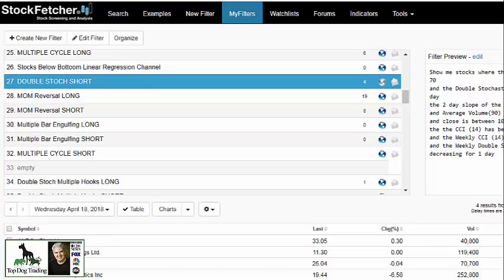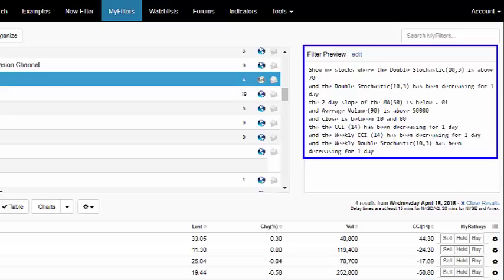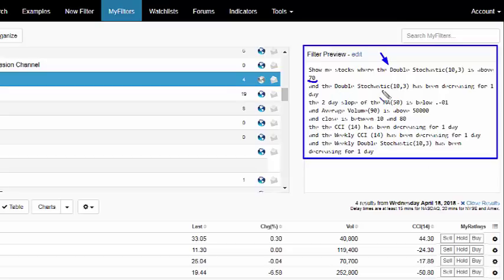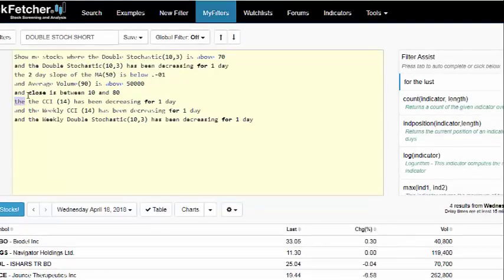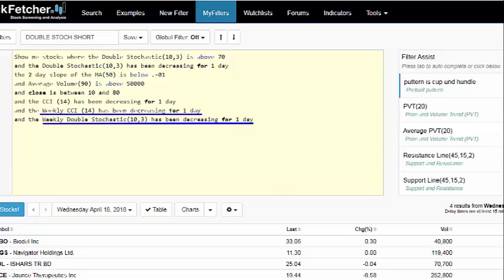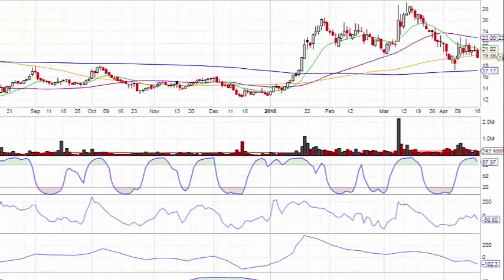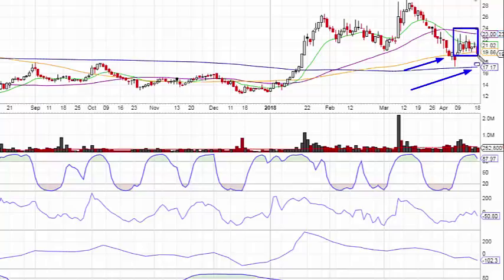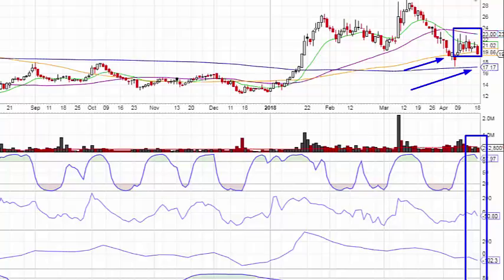Stock Screener - A Specific Strategy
Here's a stock screener strategy you can test to scan for stocks to potentially swing trade.

Nothing in this video should be construed as investment or trading advice. Any technical analysis setup you like should be incorporated as part of an entire trading methodology, and not used by itself. PLEASE READ FULL DISCLOSURE BELOW.

Barry Burns
Top Dog Trading
TopDogTrading.com